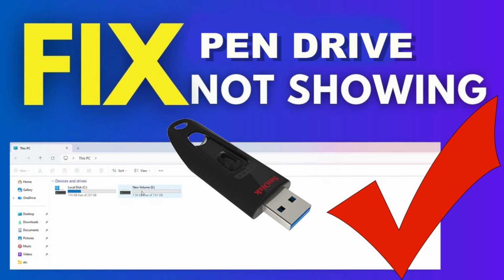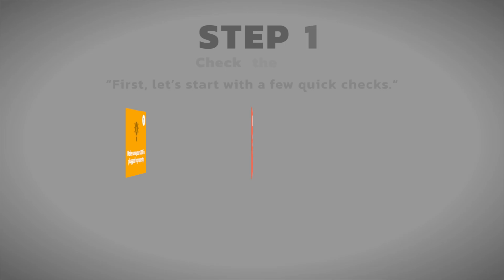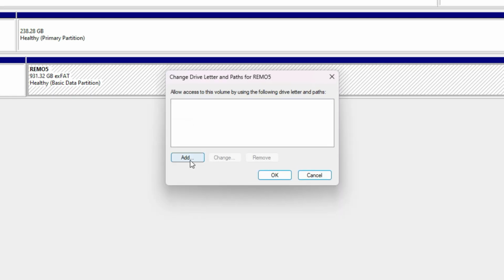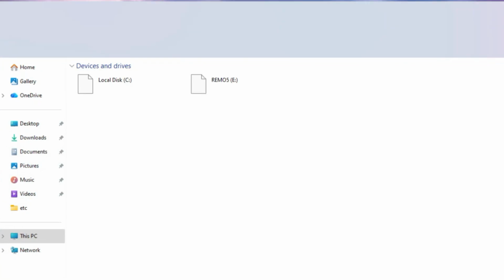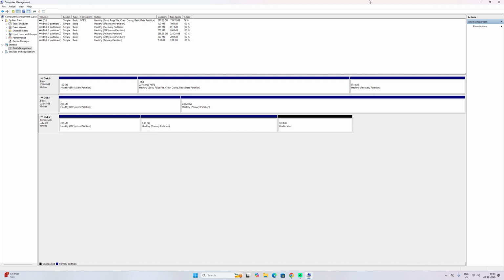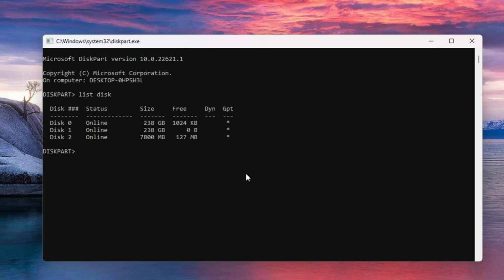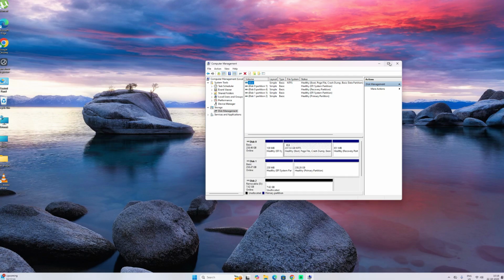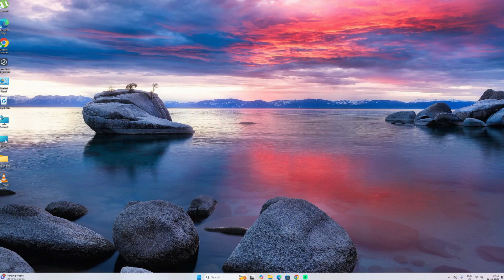Fix Your USB Drive Not Showing Up in Windows FAST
USB Drive Not Showing Up in Your Computer? Here are 3 Easy Ways to Fix it.

First, let’s start with a few quick checks.”

Make sure your USB is plugged in properly.

Try a different USB port or connect it directly — avoid using hubs.

If it has a light indicator, see if it’s turning on.

Try the same USB on another computer — that helps you know if the problem is with your drive or your system.

(Show clips switching ports, reconnecting USB, testing on another PC.)